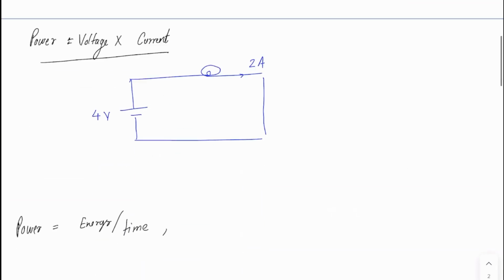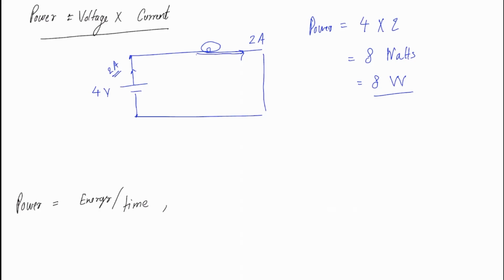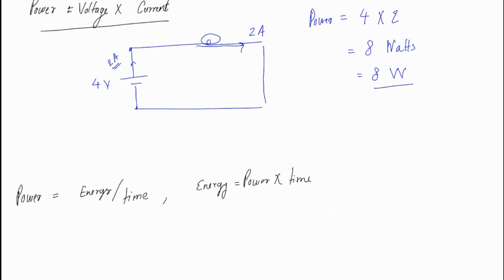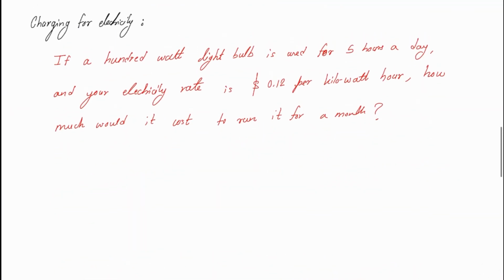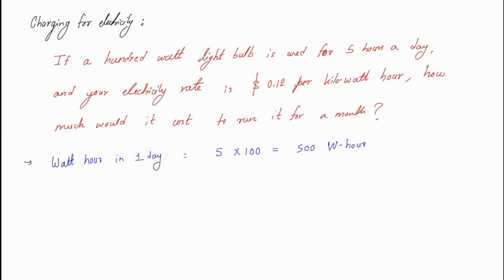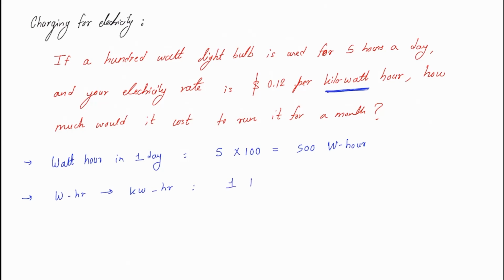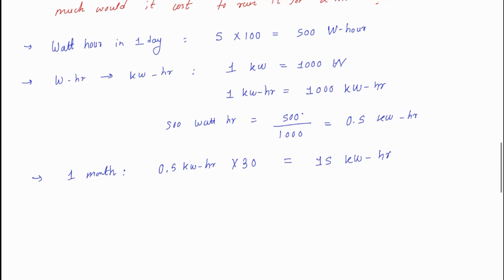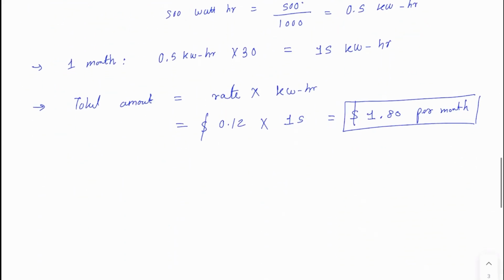class 4 | Capacitor, Power, and Energy Cost